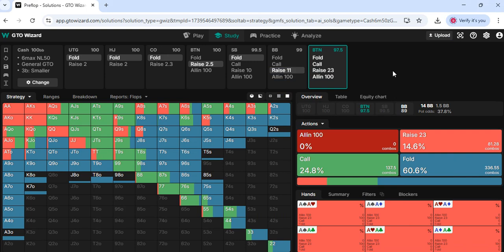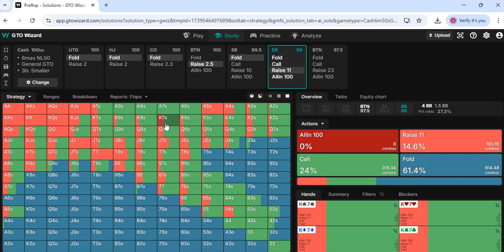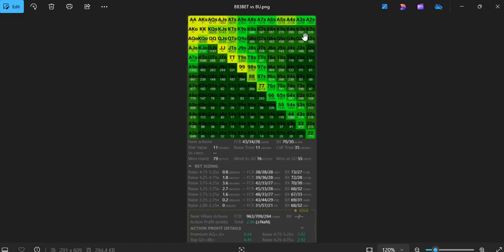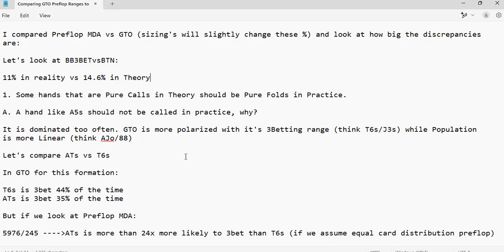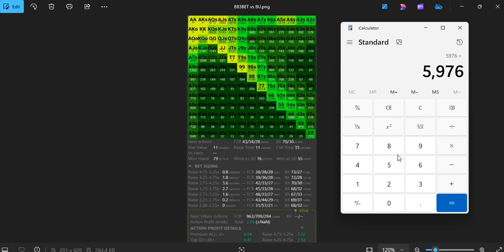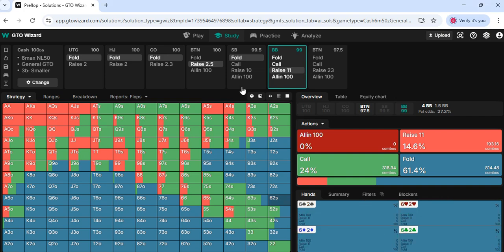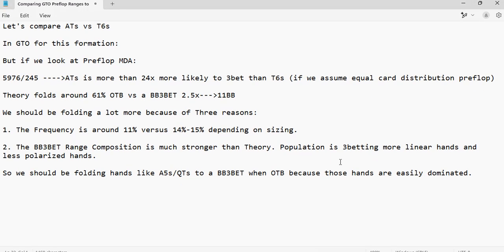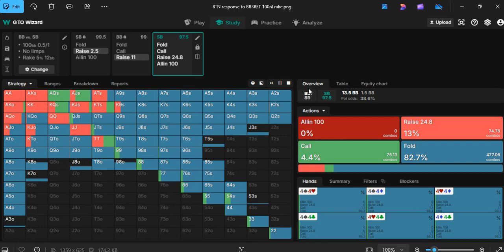Comparing GTO Preflop Ranges to MDA Preflop Ranges Part 1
If you enjoyed this video, join the 100% free discord. All MDA is free and we talk about poker without a paywall. Add me on Discord. Screen Name = BertJames

Online Poker#No Limit Holdem#Poker Strategy